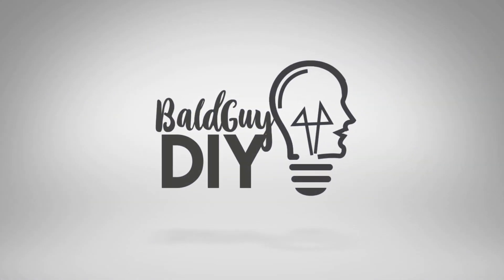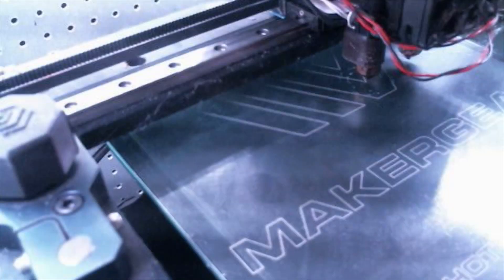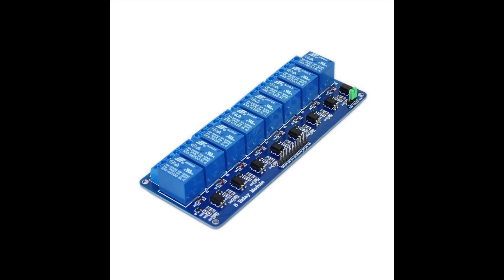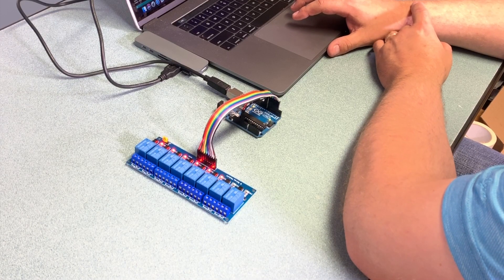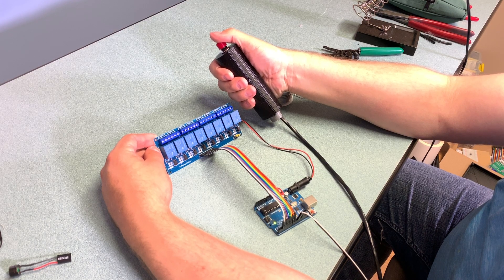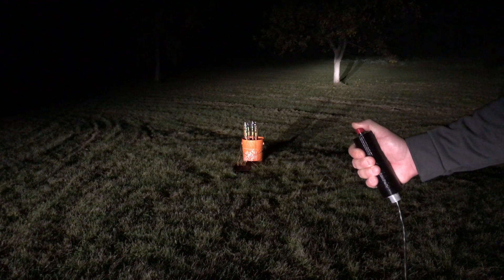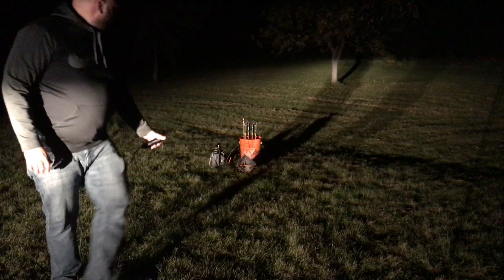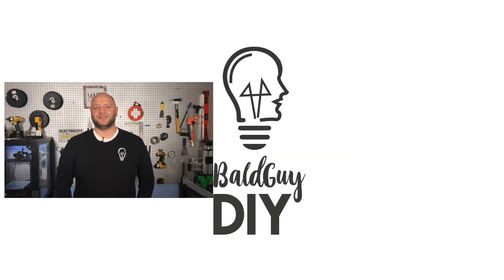Electric Fireworks Ignition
In this video I'm making a DIY electric fireworks igniter that sets off fireworks with the press of a button.  At least...it's supposed to.